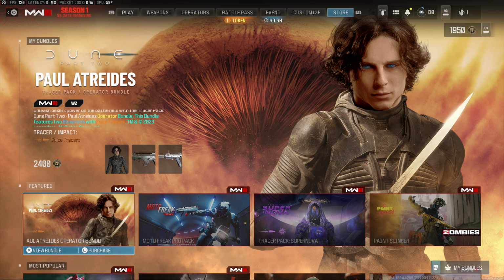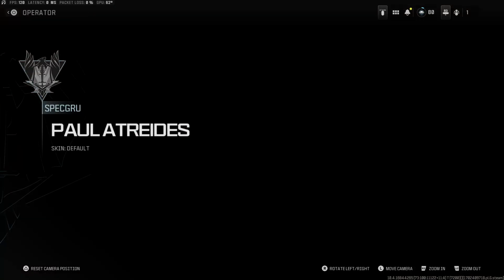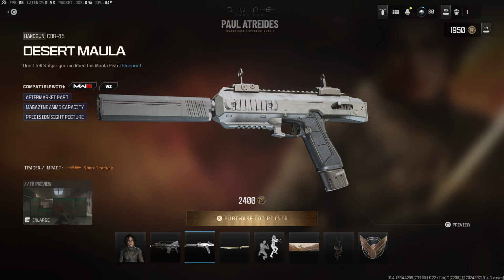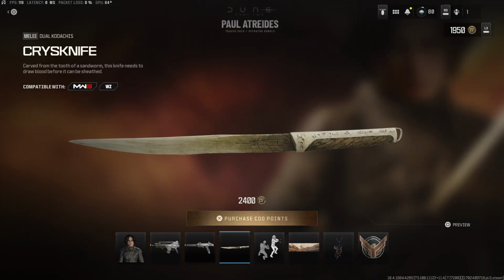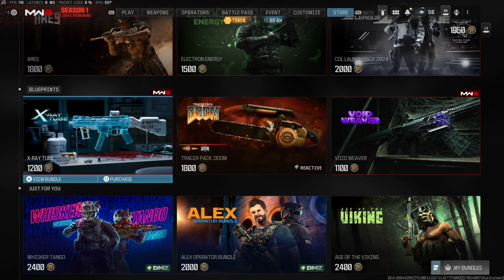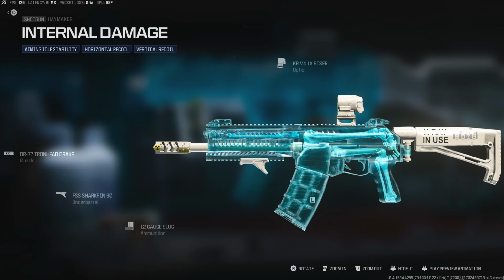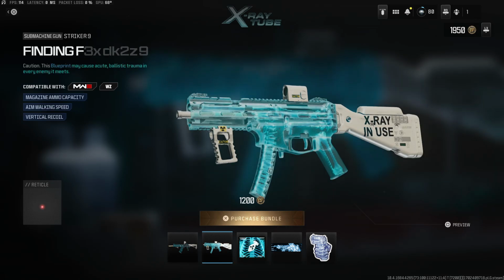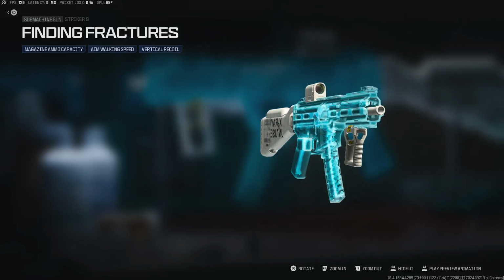Modern Warfare 3 - NEW Item Shop / Franchise Store! 12/14/23 Bundles & Featured Items! (MW3 Store)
Channel Membership!